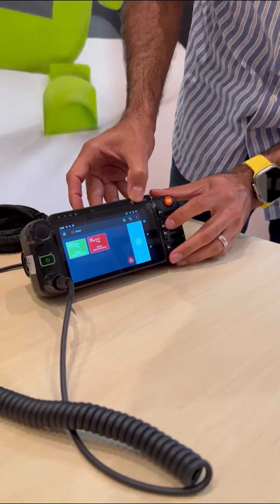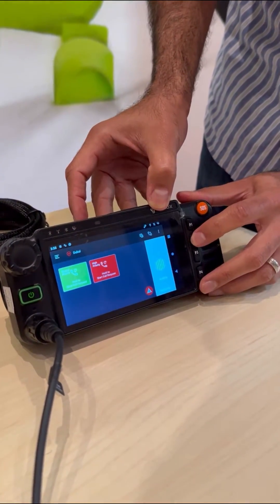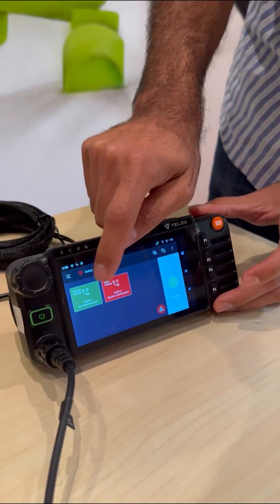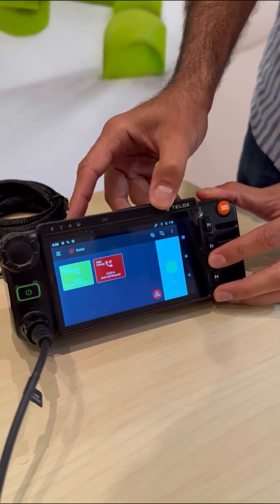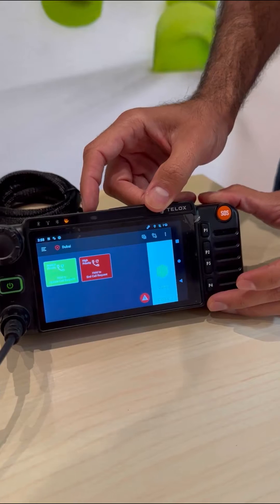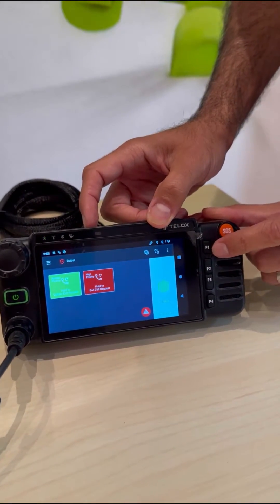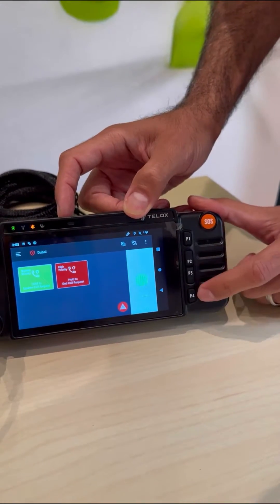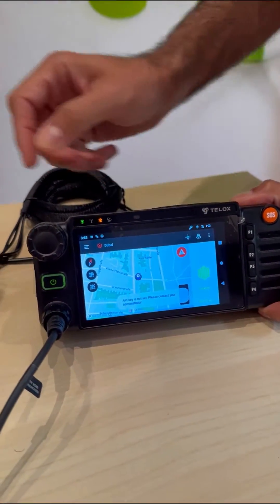⏱1 min to watch → TASSTA & TELOX M6 - MCPTT solution in combination with LTE Vehicle Terminal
Successful integration done by TASSTA team ⭐ - your favorite MCPTT solution with TELOX M6 Intelligent LTE Vehicle Terminal.

▶ P1 button - for PushToTalk
▶ P2 button - for Call Request
▶ P3 button - for Emergency Call Request
▶ P4 button - for opening the maps
▶ SOS button
▶ Remote Microphone for PTT

TASSTA